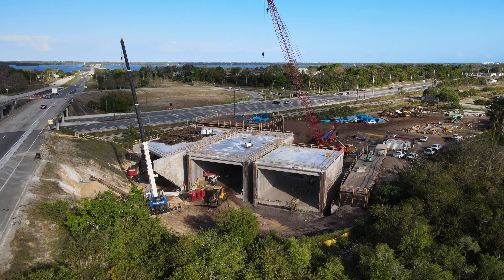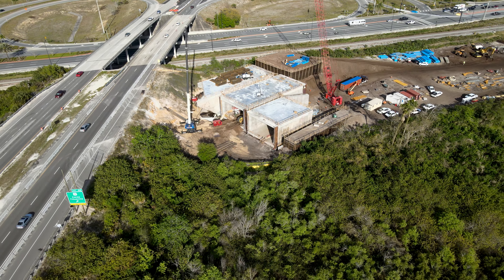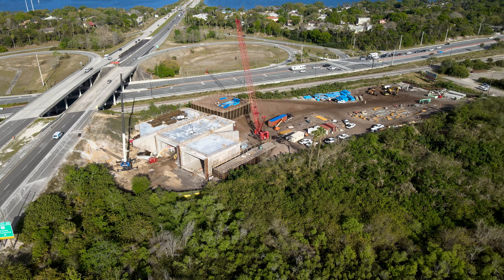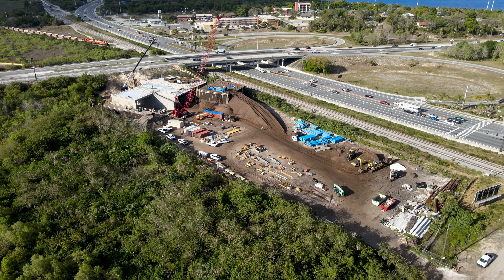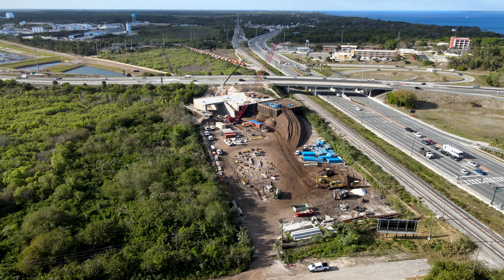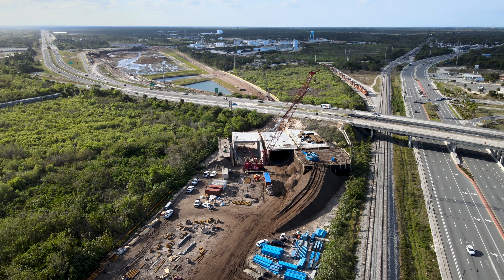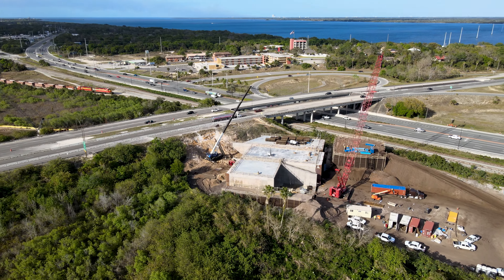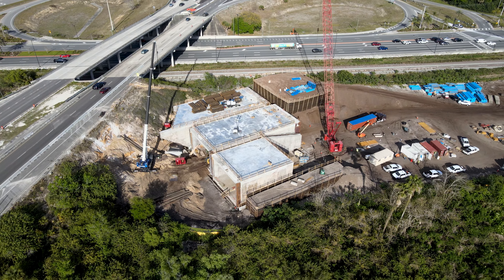Pre-Installation Cocoa Tunnel Brightline Construction Update - March 11, 2021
A brief look at the progress on the Cocoa Tunnel that is being constructed as part of Brightline's phase 2 passenger rail expansion to Orlando.

The installation has been scheduled to be completed between March 14 and March 30, 2021. The purpose of this update is to get one final look at the site before the installation begins.

The major changes since my last update are the addition of a large dirt pile that will be pushed against while the tunnel segments are going in and the completion of all of the segments roofs.

This update was filmed on March 11, 2021.